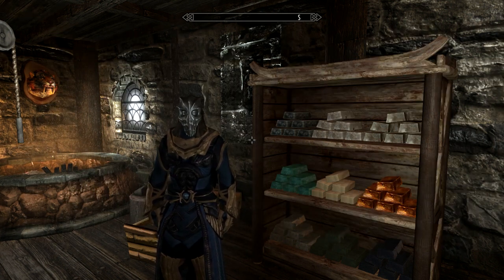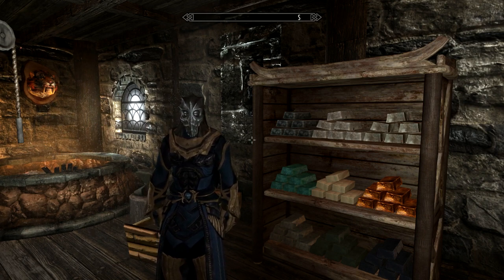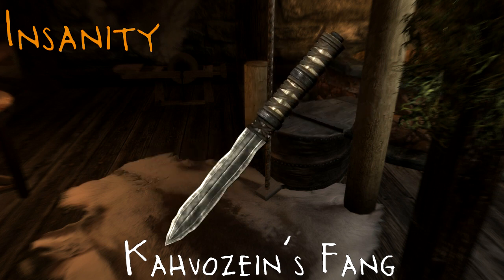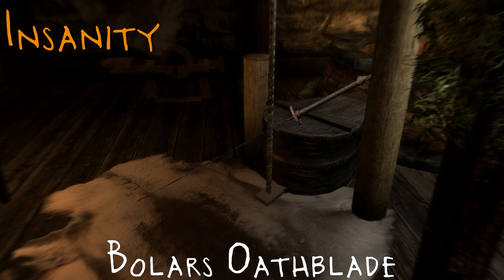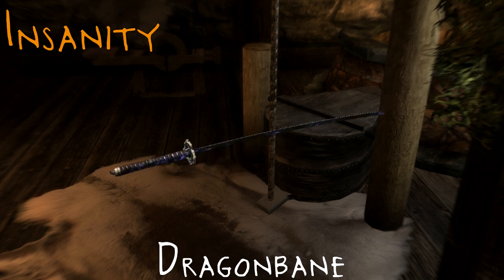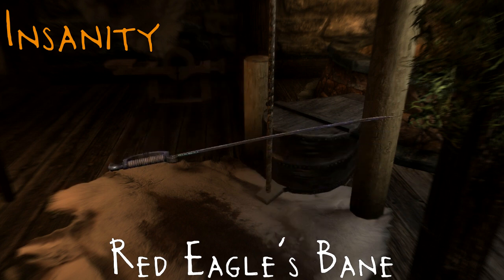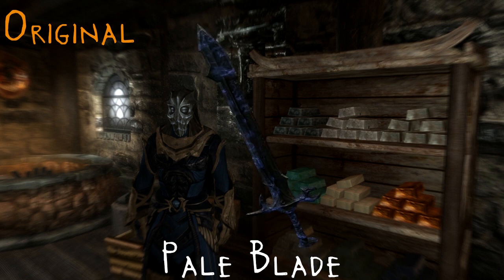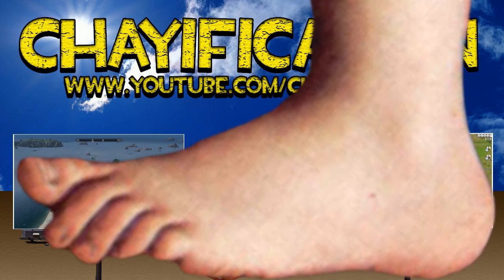Mods of... Skyrim - Unique Uniques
Chay explains what on earth a Unique Unique is...